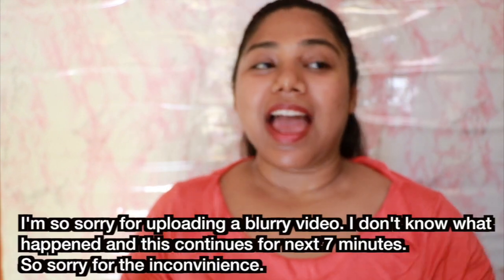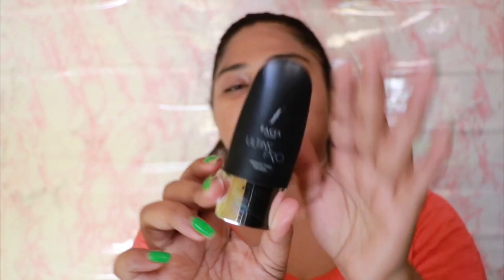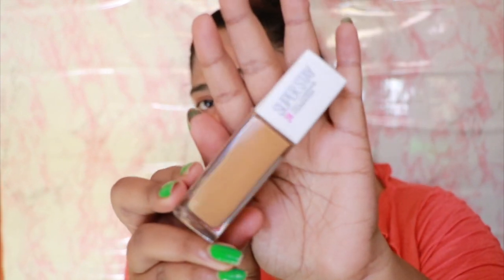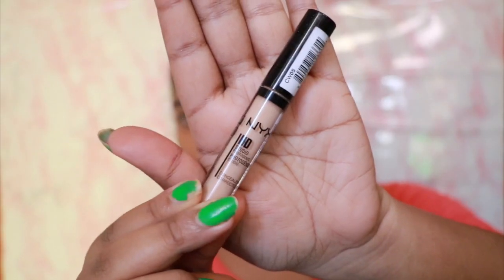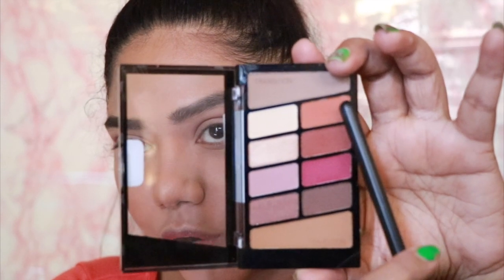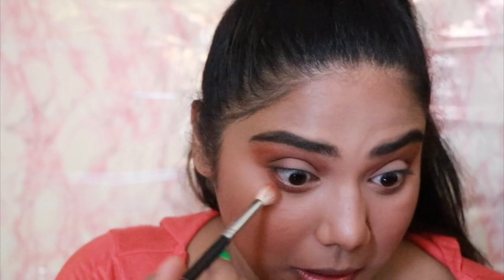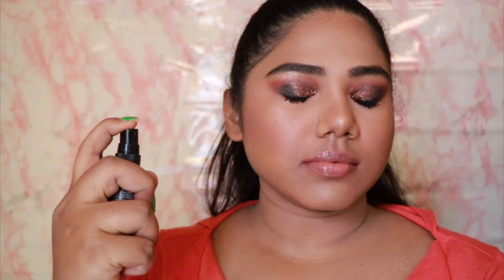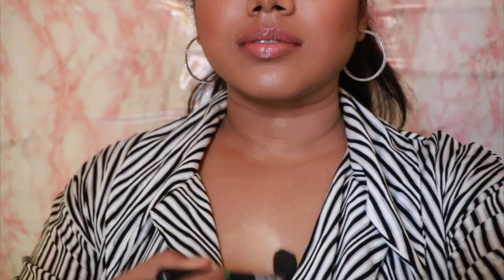SUMMER BRONZE MAKEUP 2019 using DRUGSTORE PRODUCTS UNDER 800 RUPEES | SHAMVI KRISHNA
♥️Hey guys♥️
In this video I am showing you all makeup tutorial which is appropriate for summers, very glam and BRONZE look. I have created this look using all DRUGSTORE PRODUCTS UNDER 800 RUPEES. I absolutely loved how this look turned our also this is a very highly requested video. hope u guys enjoy this & if you recreate this look please tag me in your pictures I would love to see your recreations. also LIKE, SHARE & SUBSCRIBE!!!

Products used to achieve this look :-

1. Lakme sunblock

2. faces ultime pro primer

3. Maybelline super stay foundation in honey

4. NYX hd concealer in medium

5. Maybelline fit me loose powder in light 15

6. Rimmel bronzer in sunkissed

7. Essence blush

8. Wet n wild contour & highlight palette

9. L.A. girl pro setting spray

10. Miss claire eyebrow pencil in dark brown

11. Wet n wild rose in air palette

12. Wet n wild nude necessities palette

13. NICKA k liquid eyeshadow earthly bronze

14. loreal lash paradise mascara

15. Plum kajal

16. Huda beauty lashes in Farah

17. maybelline lip liner

18. maybelline lip jolt in sleeping naked

19. Essence nude XXXL gloss soft almond

20. Maybelline molten gold highlighter